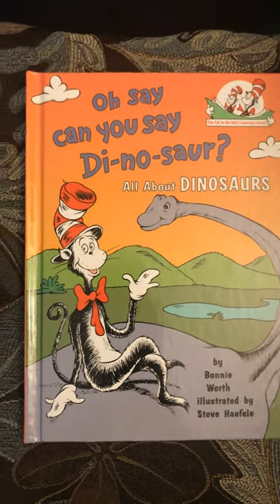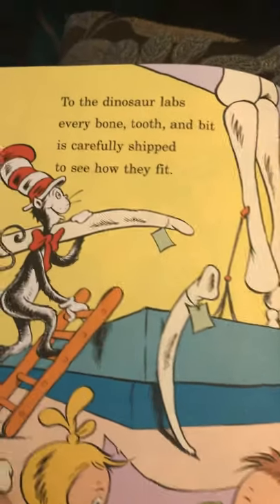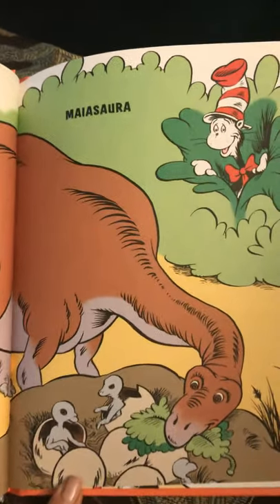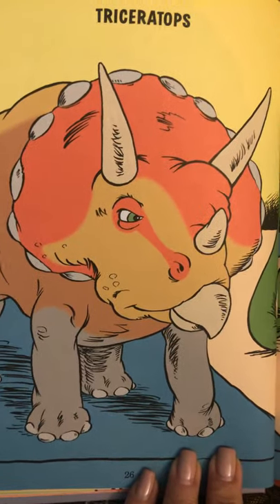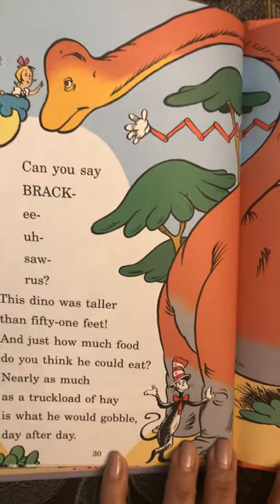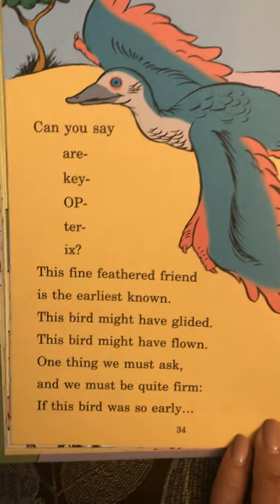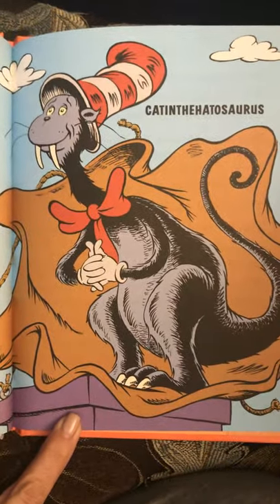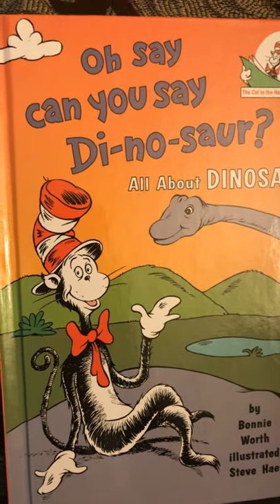Science: Dinosaurs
Dr Seuss’s All about Dinosaurs